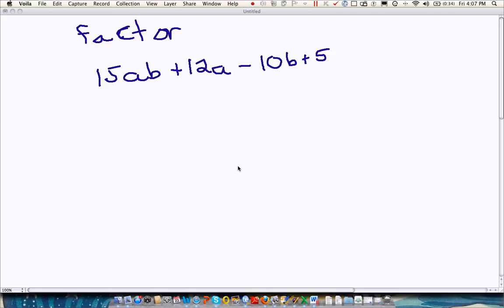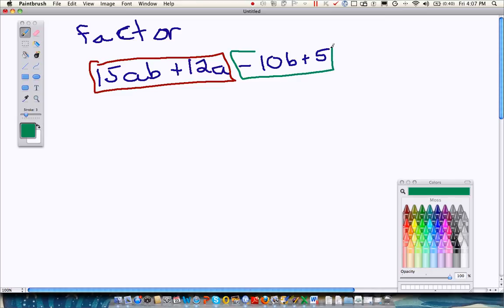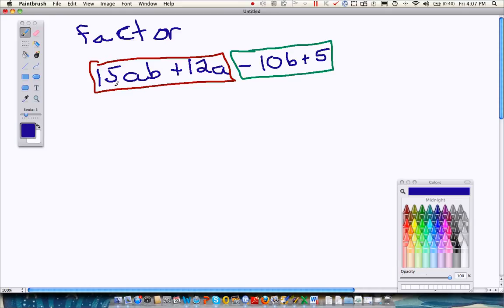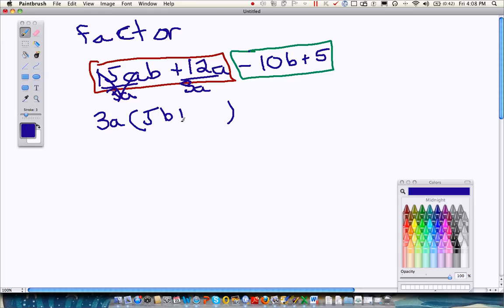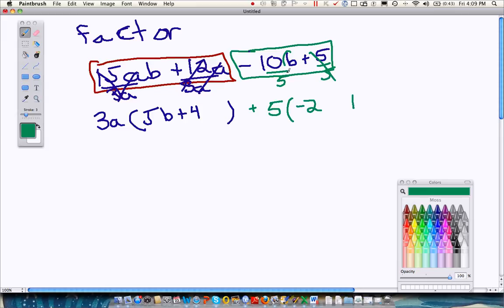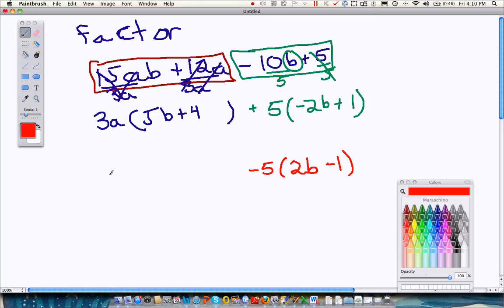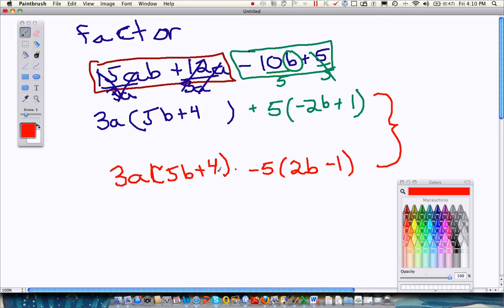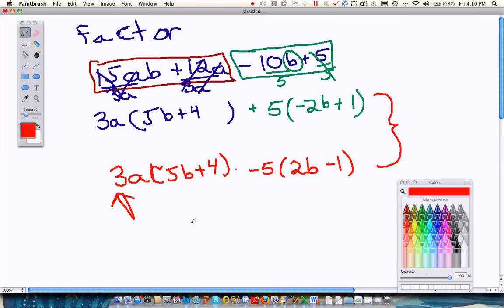Factoring a polynomial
A different type of factoring